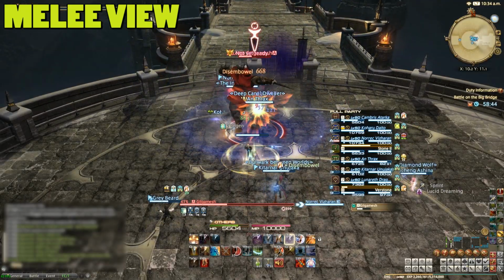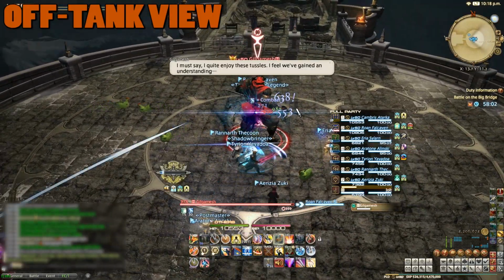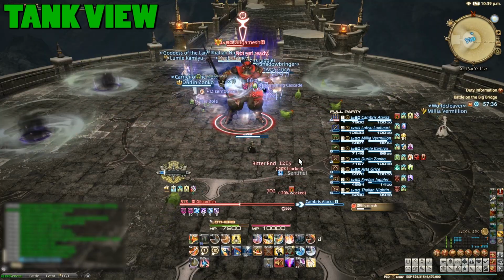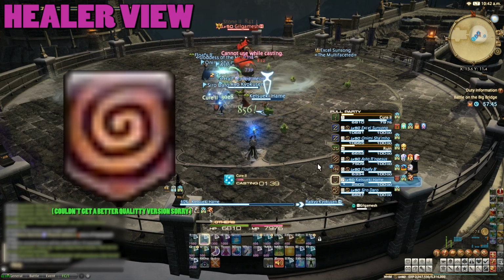FFXIV Shadowbringers Battle on the Big Bridge Guide for All Roles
This is a video guide for completing the Battle on the Big Bridge Guide 8-man Gilgamesh trial encounter in Final Fantasy XIV - Shadowbringers as any party role.

The music in this video is a slightly faster version of Half of Whole.

As TSDS I play a large selection of games and offer entertaining gameplay videos and guides on my channel. If you like what you see then feel free to stick around.

Also, if you wish to support me directly, feel free to head over to my ko-fi (donations are absolutely not required and all of my content will remain free and on Youtube).